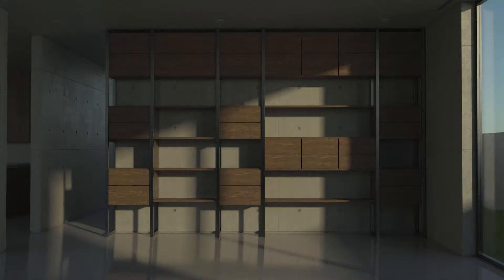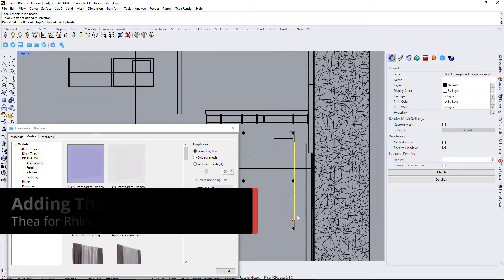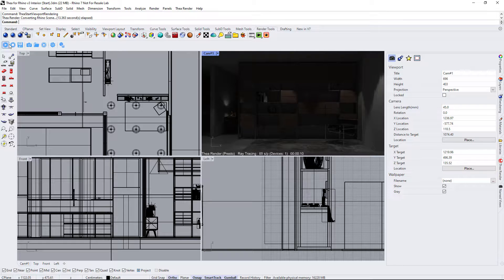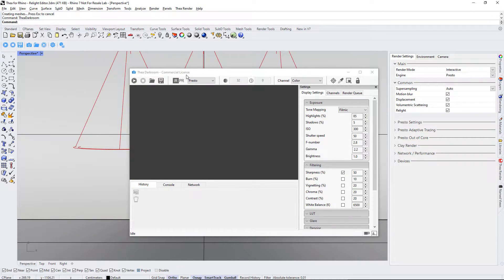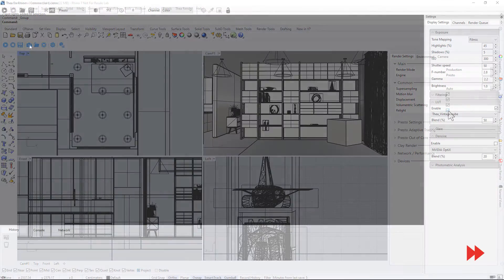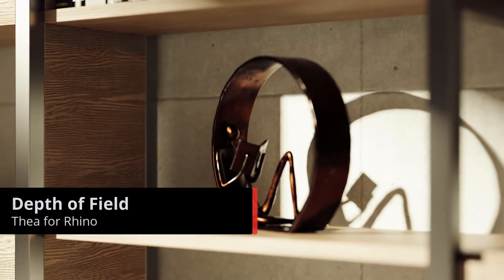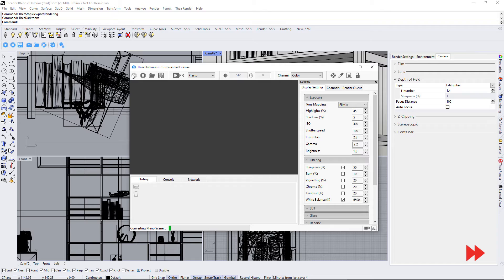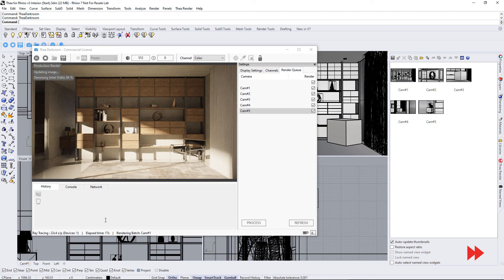Thea for Rhino v3.5 Course – 03. Interior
In the third and last part of the course we will be rendering an interior scene and learning about: Exposure, using Relight, Depth of Field and finally Batch Rendering. You can follow up with the tutorial by downloading the starting scene from the following link:

Credits:
Some of the models used in the video are from Dimensiva.
Some of the textures in this video are from Adobe Substance 3D Materials, CG Bookcase, AmbientCG and Polyhaven.

Timestamps:
00:00 – Introduction
00:32 – Adjust the exposure
01:47 – Adding Thea models
02:05 – Adding Lights
04:38 – Relight Groups
06:12 – The Relight Editor
08:14 – Depth of Field
09:59 – Batch Rendering
11:35 – Outro